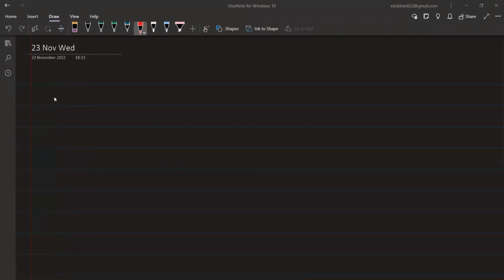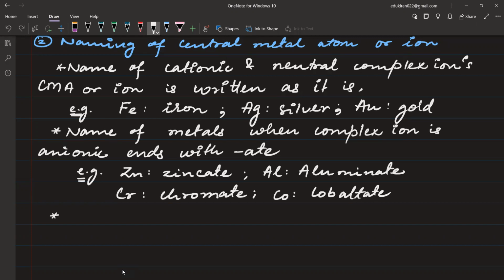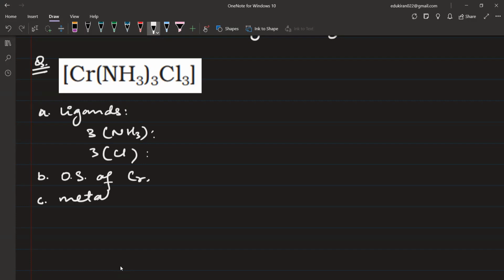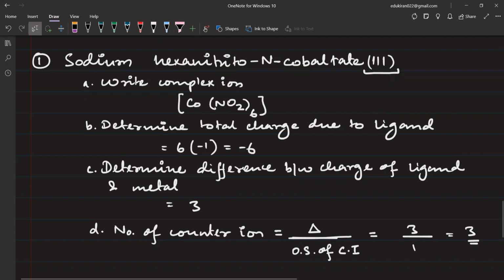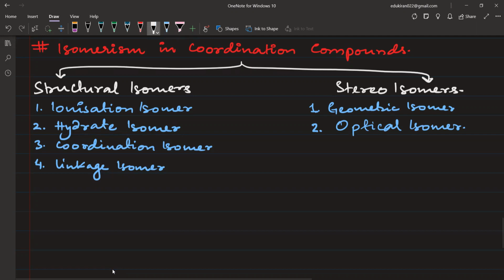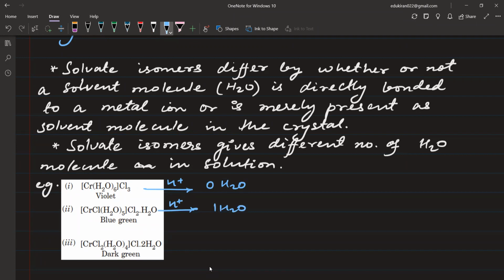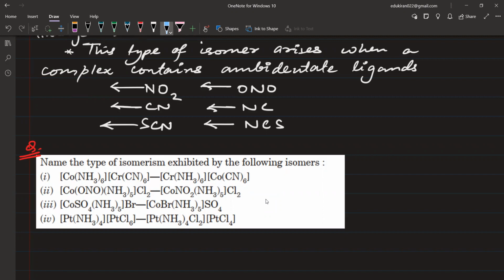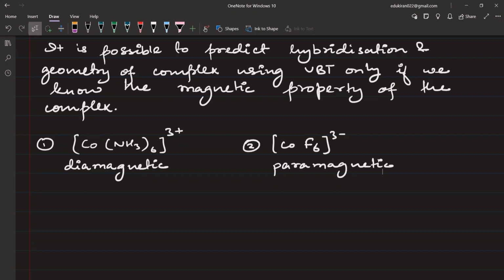Learnivio | Isomerism in Coordination Compounds | Coordination Compound | Lect 4 | MEE | 23-11-2022